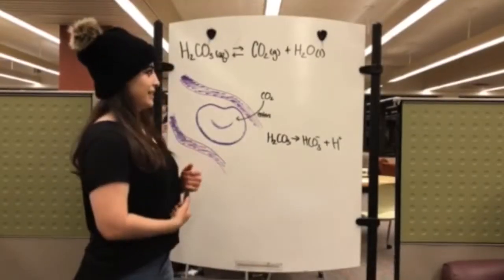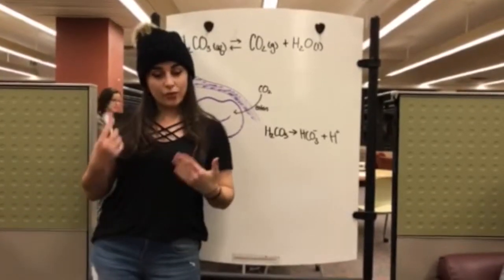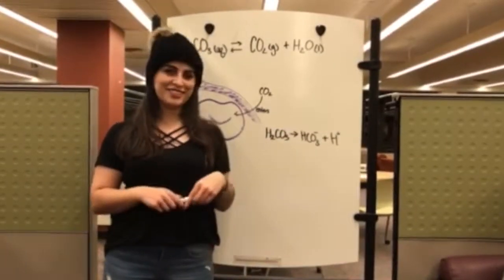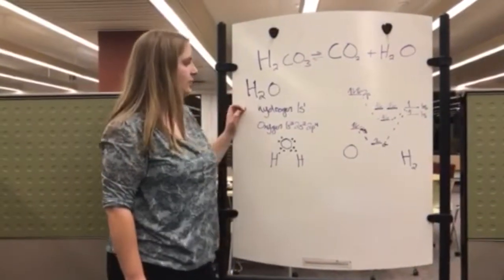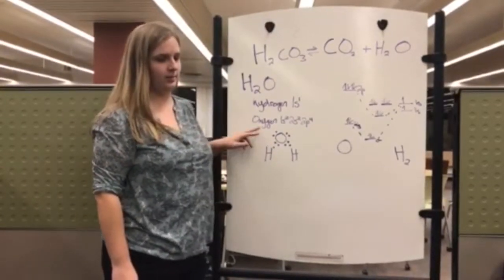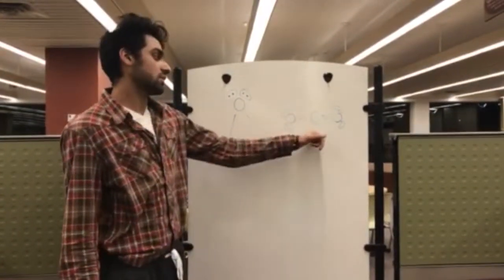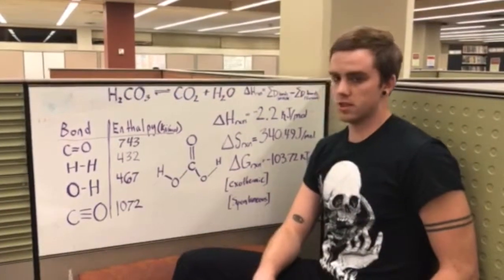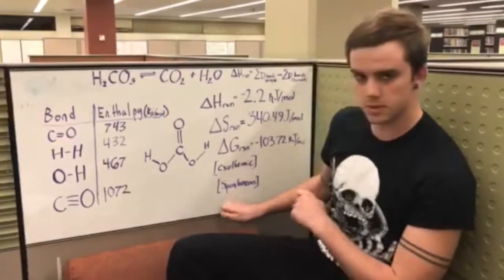Chem 1410 Discovery III Final version: Harambaes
Video Presentation on Carbonic Acid